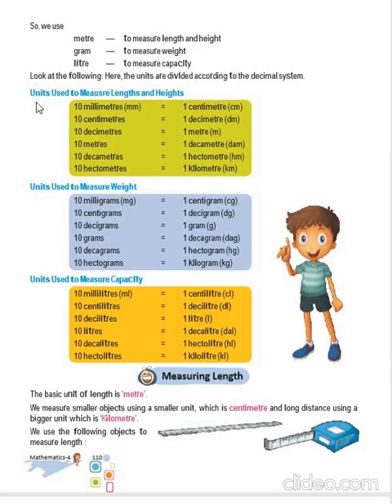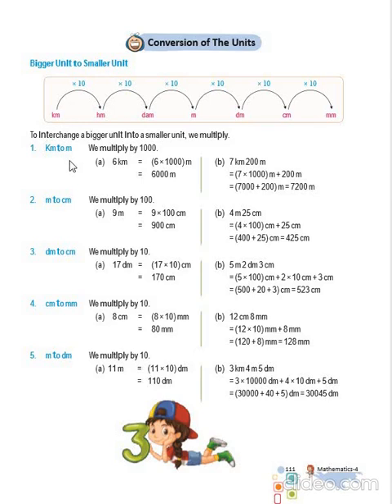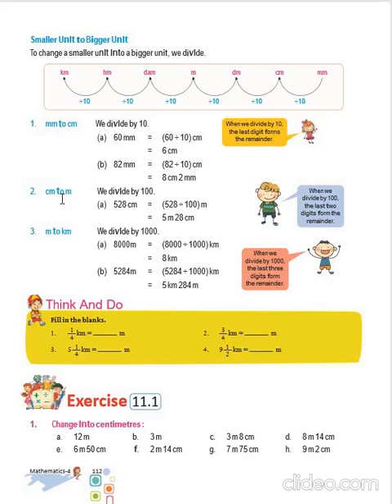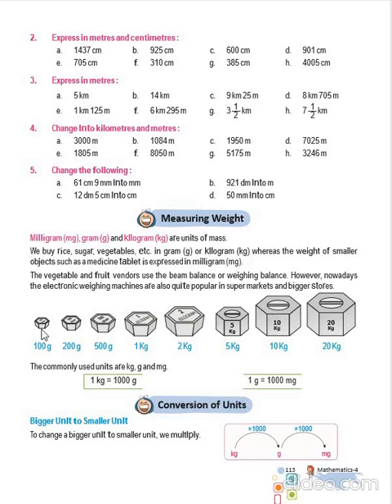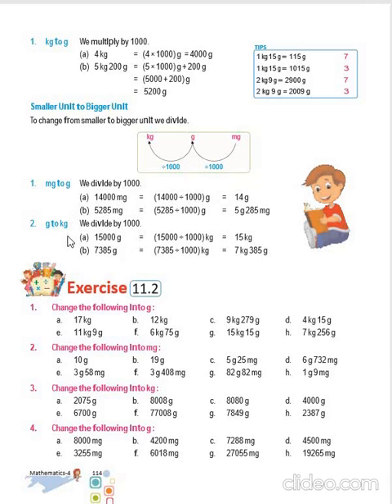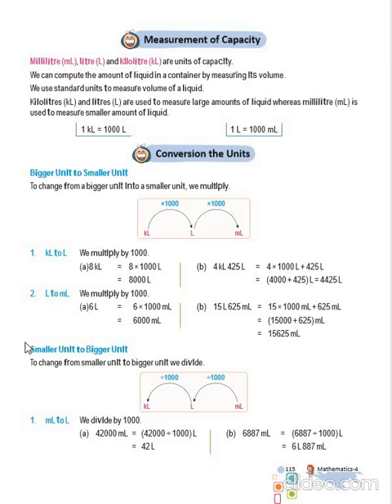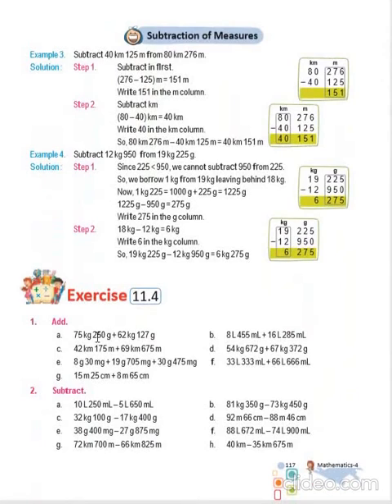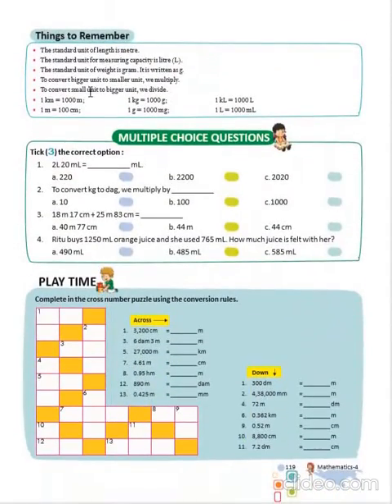Dhananand Publication | Elegant Mathematics Class 4 | CH - 11 Metric Measures